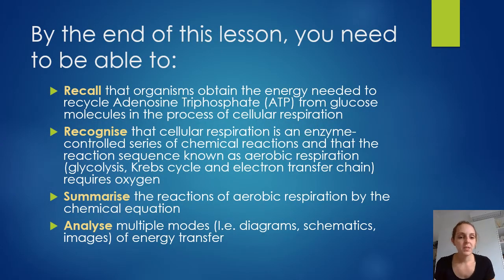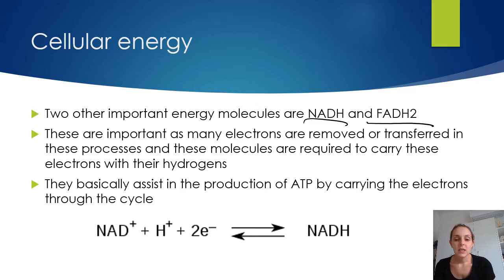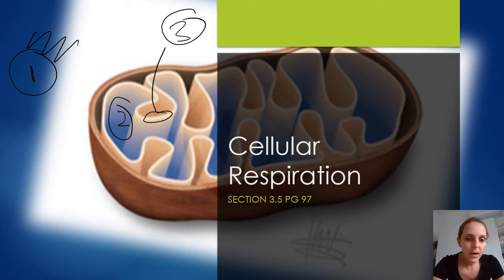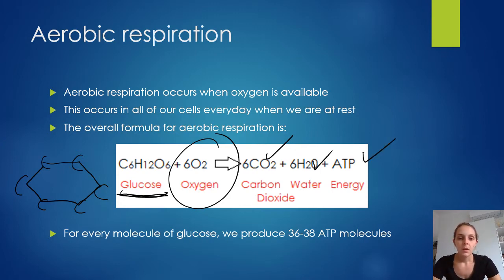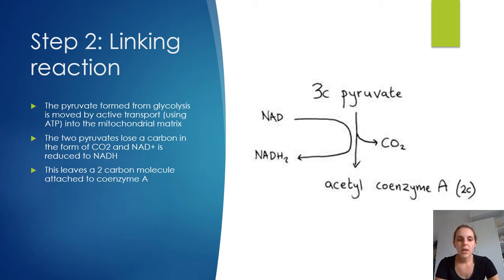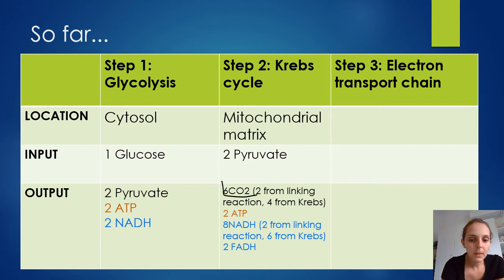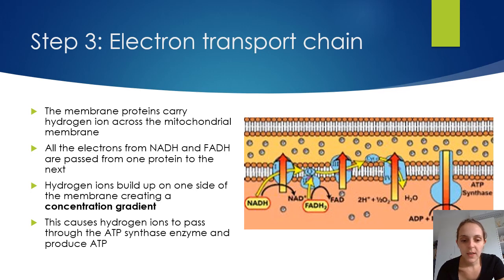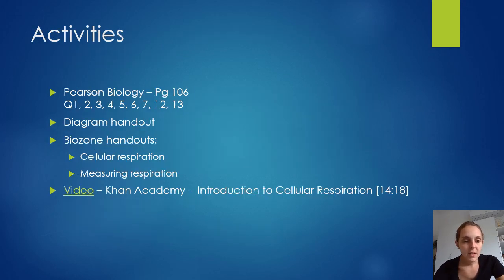U1T1 PPT14 - Cellular Respiration - QLD Syllabus [CJBiology]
Key topics:
Aerobic respiration, cellular respiration, ATP-ADP cycle, metabolism, mitochondria, glycolysis, Krebs cycle, electron transport chain

References:
Pearson Biology 11 (copyright Pearson Australia 2019)